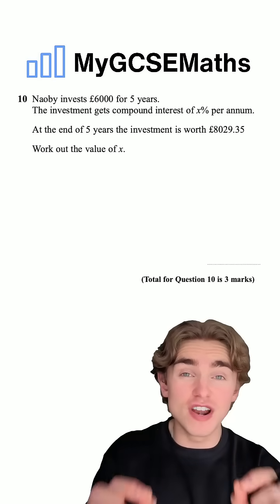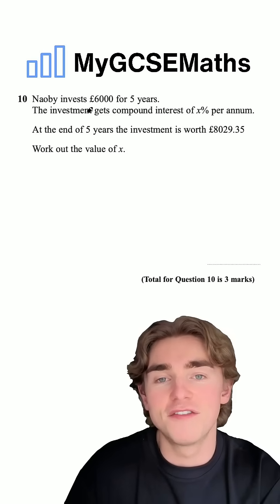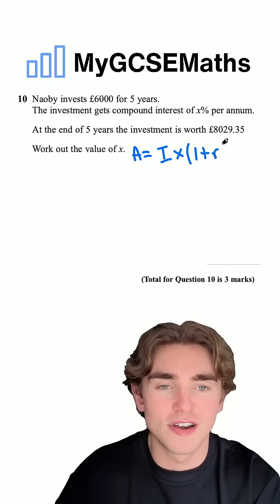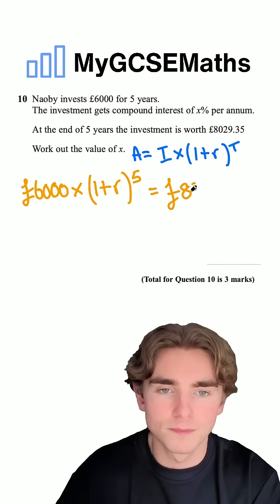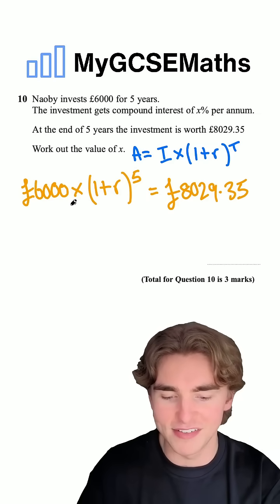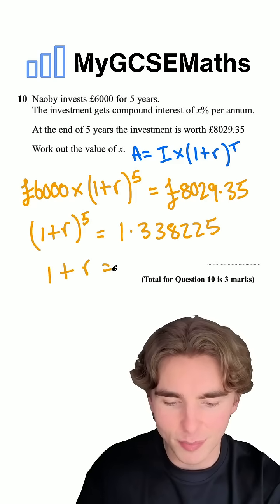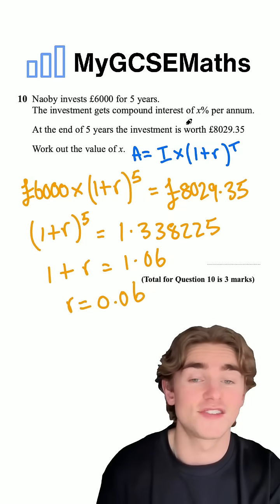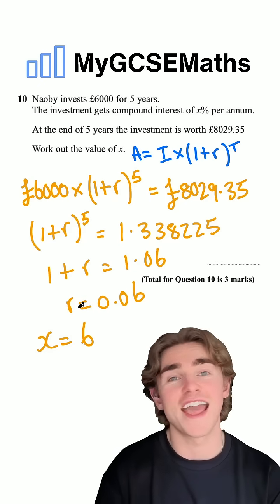Compound Interest | GCSE Maths